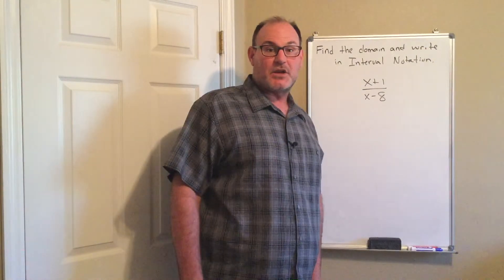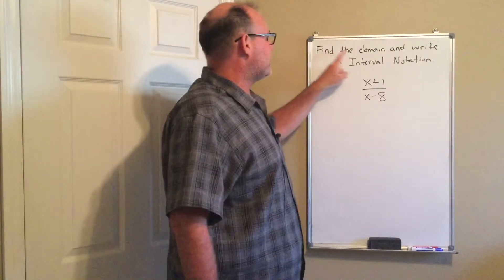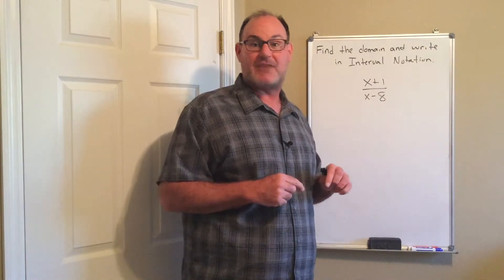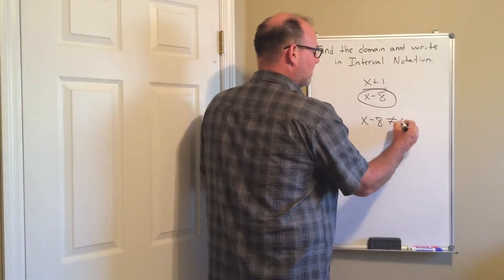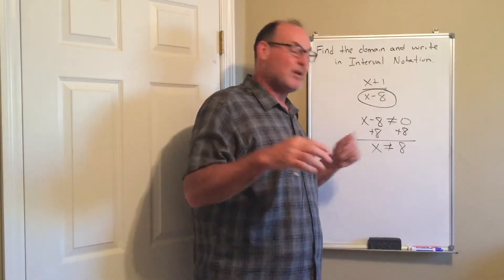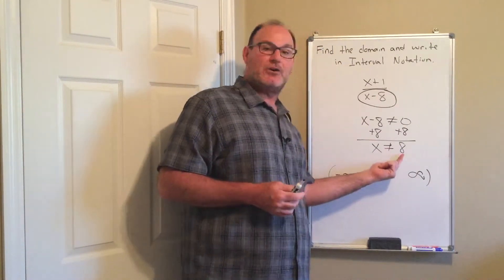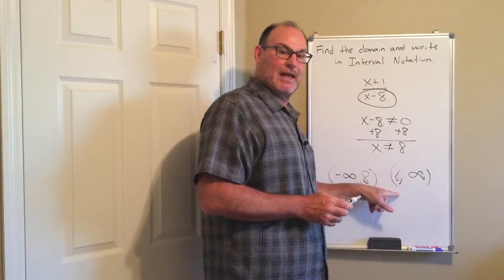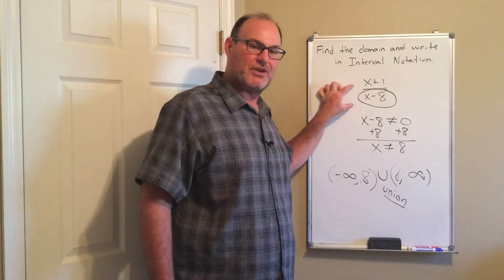Domain of a Rational Function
Finding the domain of a rational function and writing in interval notation.